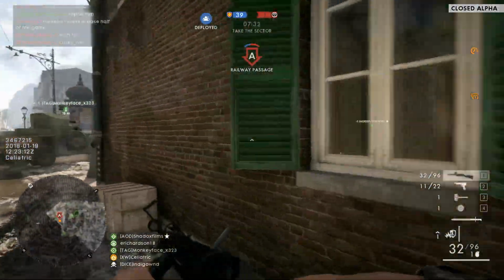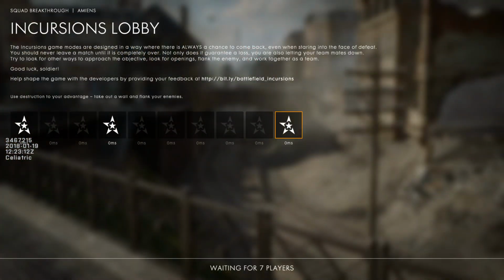Squad Breakthrough First Objective Strategies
Strategy breakdown and gameplay on Amiens - Battlefield Incursions new mode Squad Breakthrough.